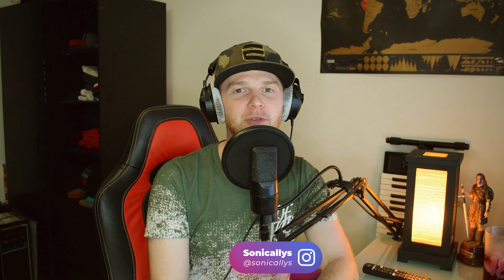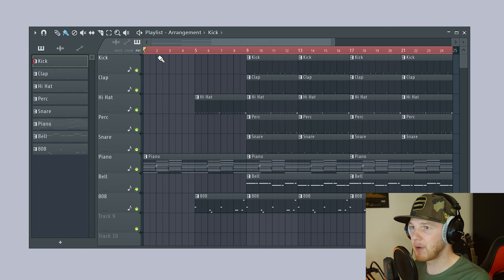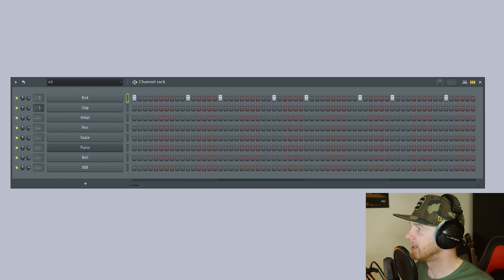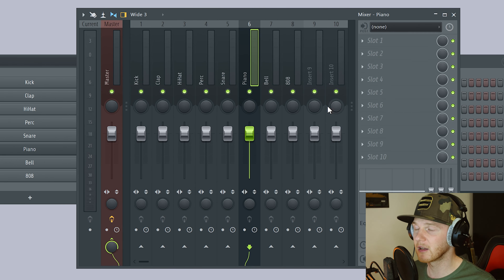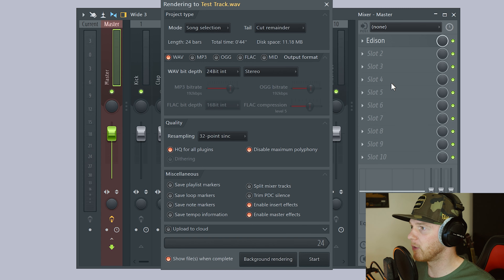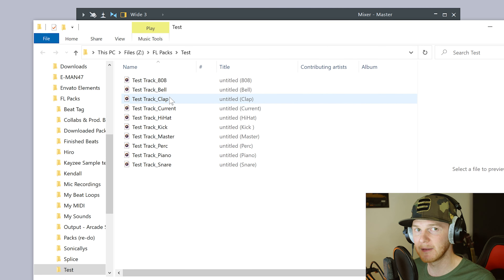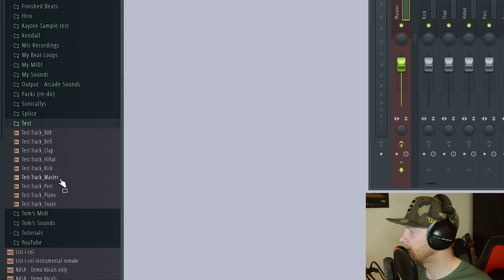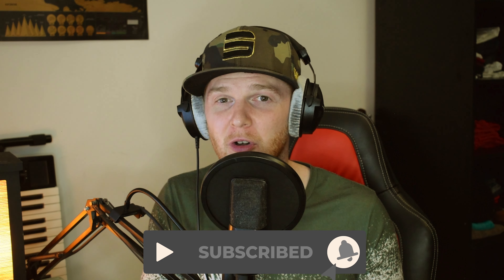How To Export Stems In FL Studio (FL studio tutorial for beginners)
How to export stems in FL Studio. Beginner tutorial - Chapters:
0:00 Intro
0:16 Getting Ready For Export
0:47 Sending Tracks to Mixer
1:44 Export Options
2:19 Exporting
3:11 Summary

let us know what you think of the video, drop any suggestions or videos that you would like to see me do next.